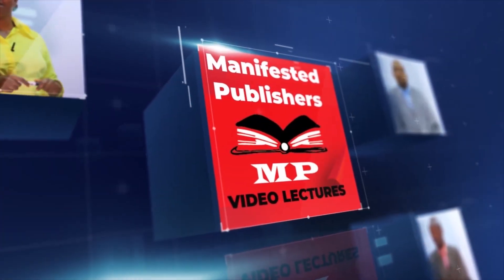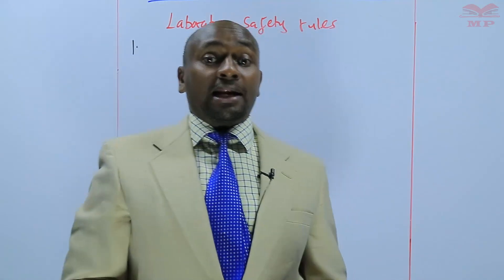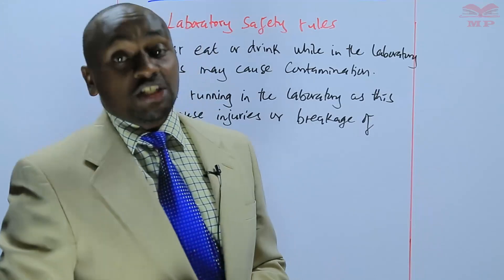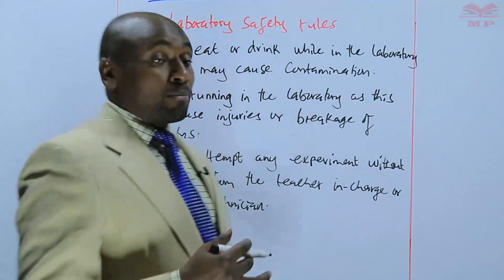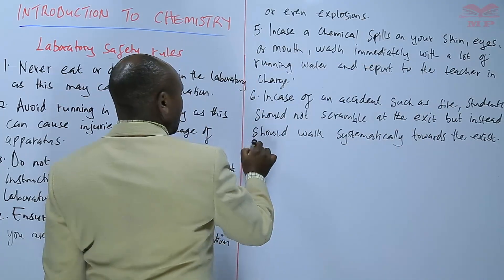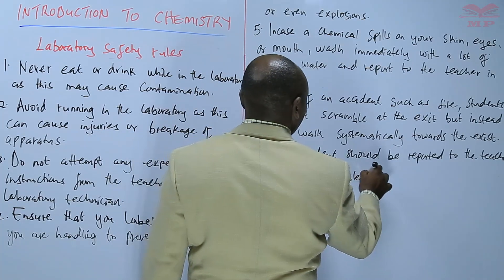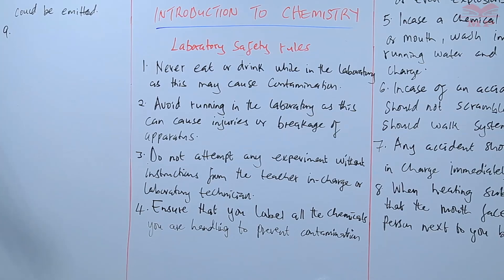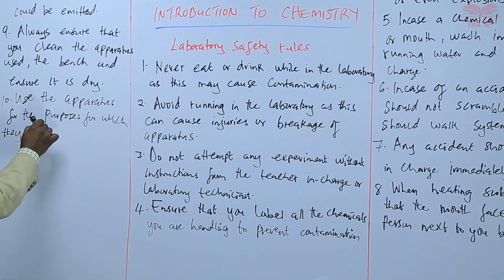Labalatory Safety Rules - L13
Laboratory Safety Rules – Chemistry/Biology Lesson 13

Learn the essential laboratory safety rules to prevent accidents, protect yourself and others, and ensure proper handling of chemicals and equipment during experiments.

📘 Key Topics Covered:

Importance of laboratory safety

General safety rules for chemistry and biology labs

Proper use of lab equipment and protective gear

Handling chemicals and biological specimens safely

Emergency procedures and first aid in the lab

🎓 Best For:

Chemistry and biology students (high school, KCSE, or equivalent)

Learners preparing for practical exams

Anyone conducting experiments in educational or home labs

📚 Learn With Manifested Publishers:
Access video lessons, notes, and exercises to strengthen your understanding of laboratory safety and develop safe experimental habits.